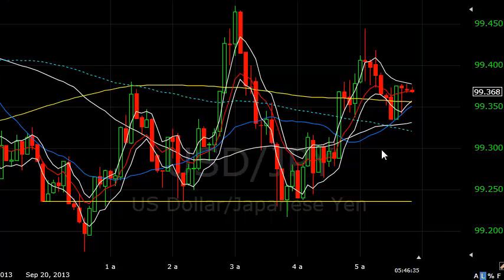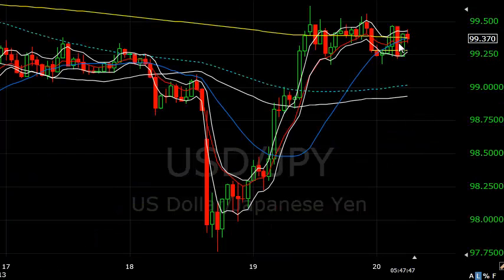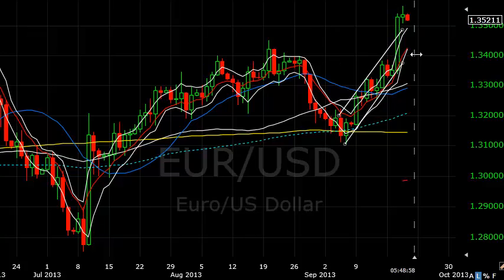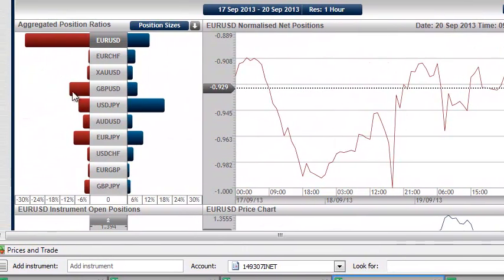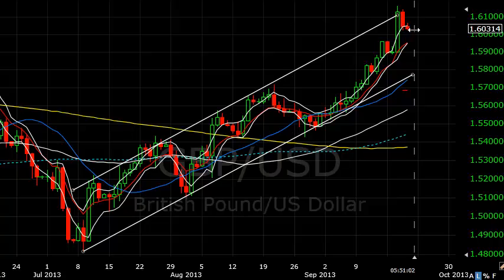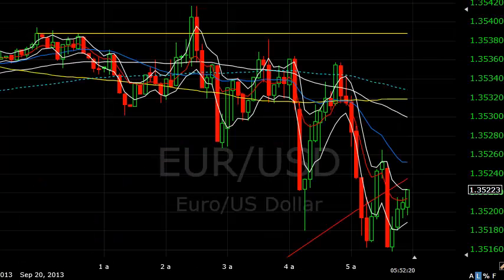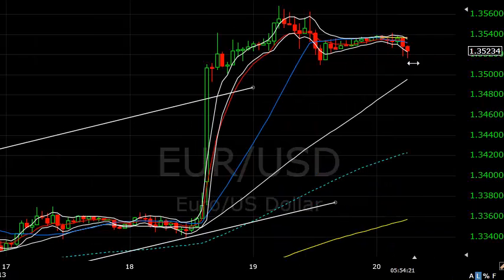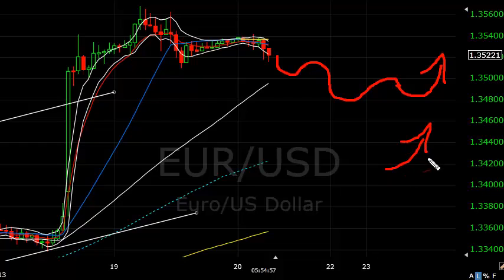Fridays Live Trading - not!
Markets are too quiet to trade today so Charlie looks at how he is planning to trade the Euro next week...